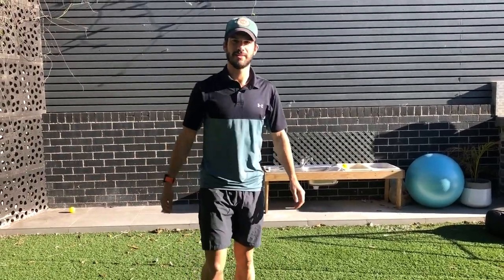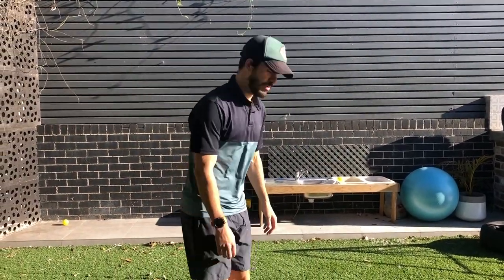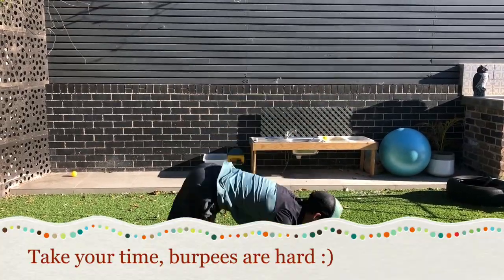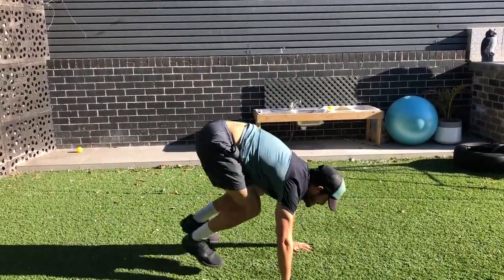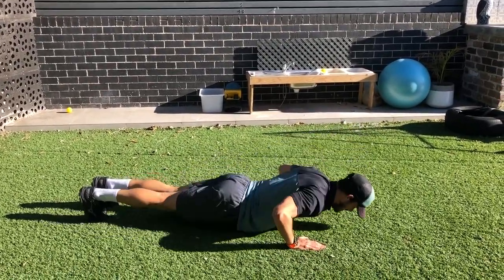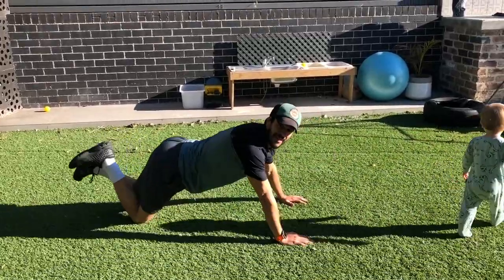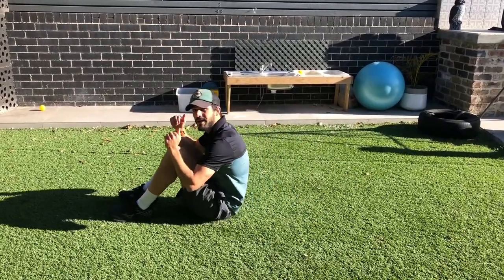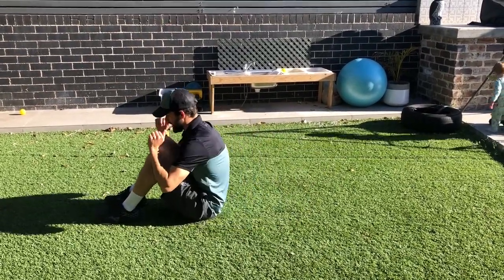Kanahooka High School at home Lockdown workout